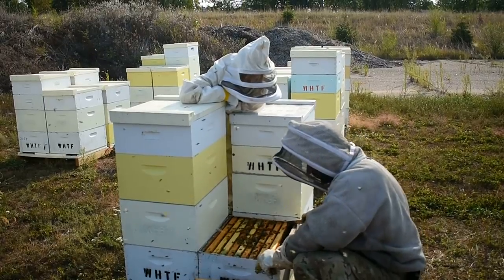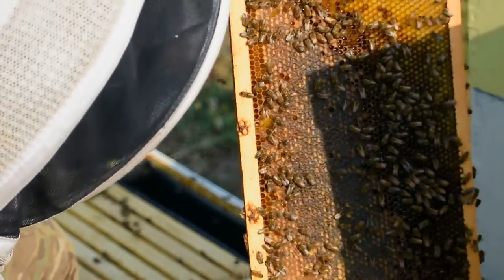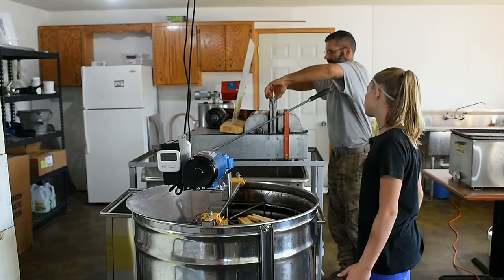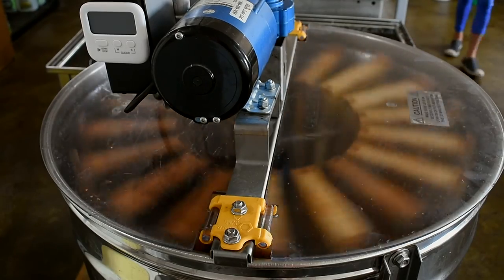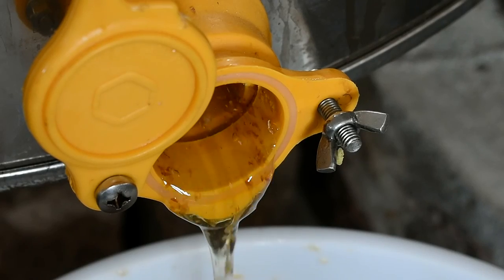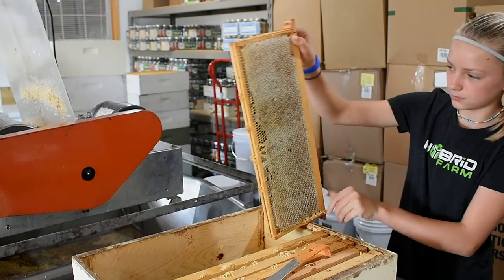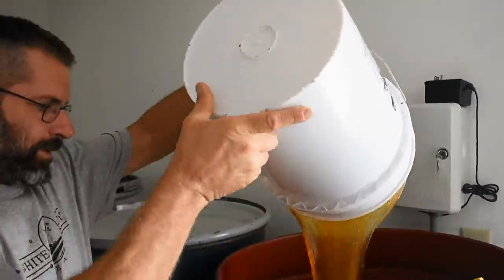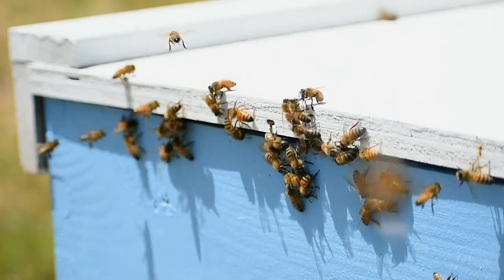Honey Bees and Beekeepers Song | Job Jams | Buzzing Bees and Fun Kids Music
Do you like honey? Honey is so sweet and tasty. But did you know honey is made from bees? It takes a lot of bees and a lot of time to make a jar of honey. Come along with us as we learn about beekeeping and making honey. Special thanks to White Honey Bee Farm for taking us on this beekeeping adventure!

ABOUT JOB JAMS:

“There’s a lot to do, a lot to be, and a lot to dream.” Job Jams!
Where kids can dream big and learn about fun and exciting careers. Through fun music, and captivating video, kids get a behind the scenes look at countless careers, from Artists to Zookeepers.
Sing along with our fun and educational music as we explore this exciting world together!

Producer: Gordon Severson
Music and Lyrics by: Jonny Keys
Copyright: New Voice Productions LLC.